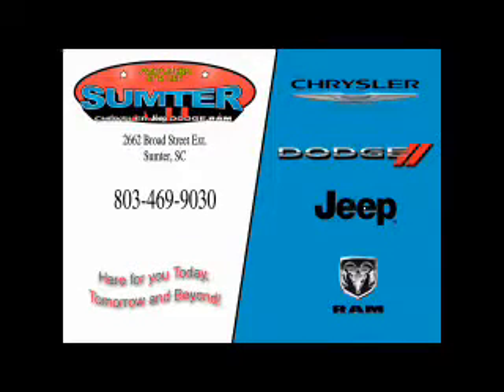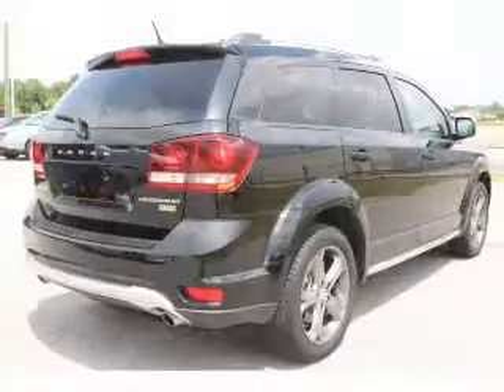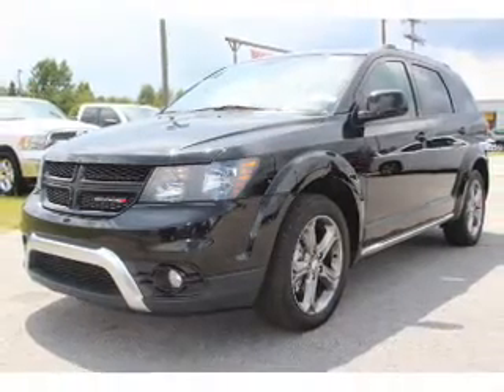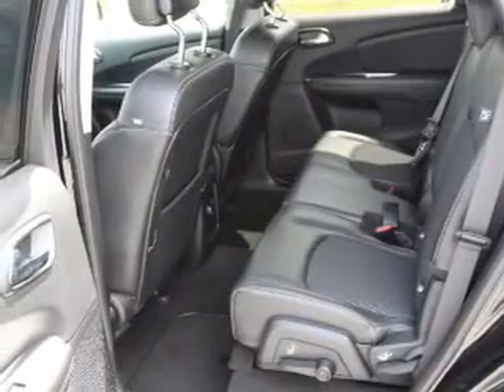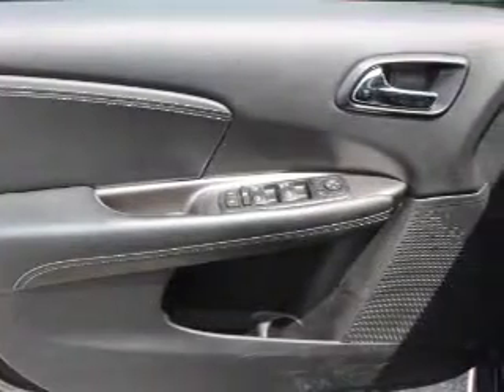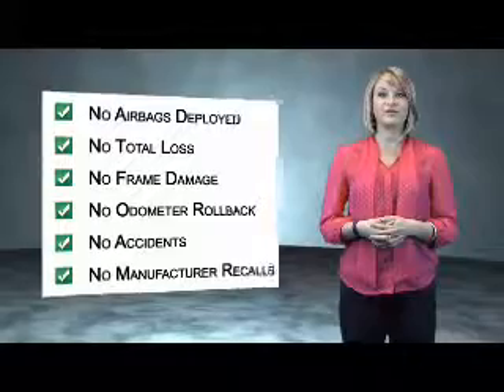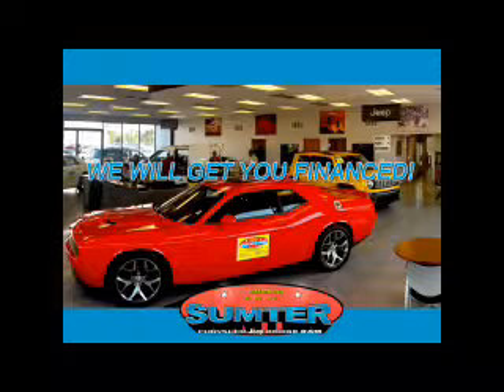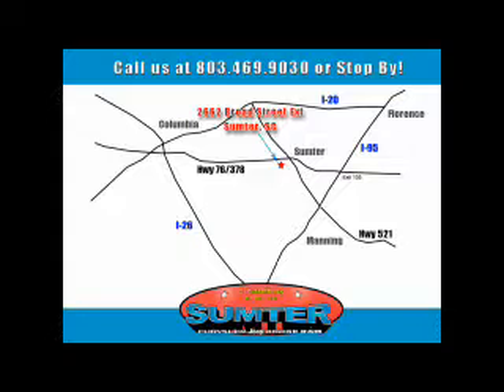2017 Dodge Journey 3247 - Sumter SC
Year: 2017
Make: Dodge
Model: Journey
Trim: Crossroad
Engine: 3.6 liter 6 Cylindercylinder FWD
Transmission: 6-Speed Automatic
Color: Pitch Black
Mileage: 17678
Address:
2662 Broad St
Sumter, SC 29150
VIN:3C4PDCGG8HT519187